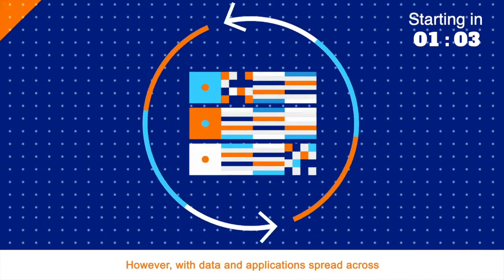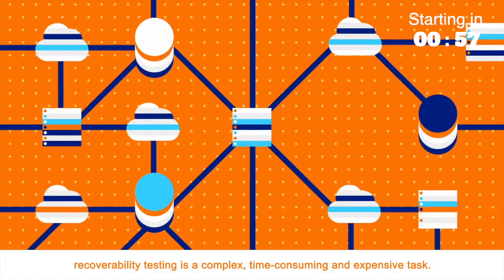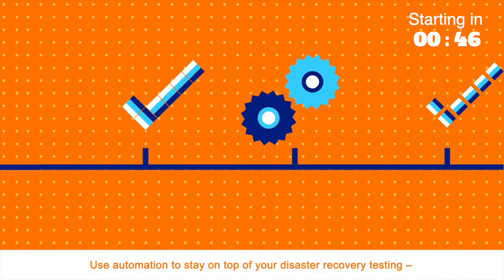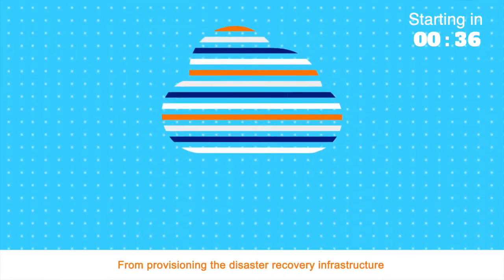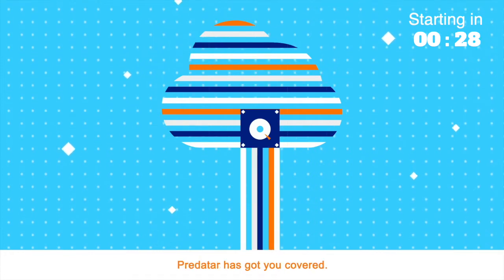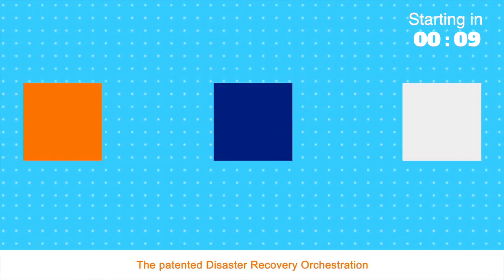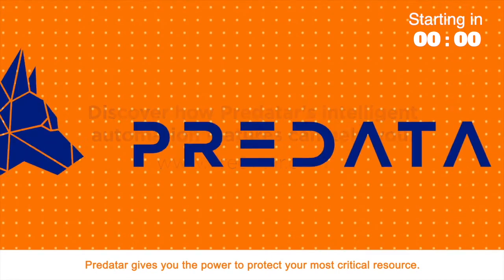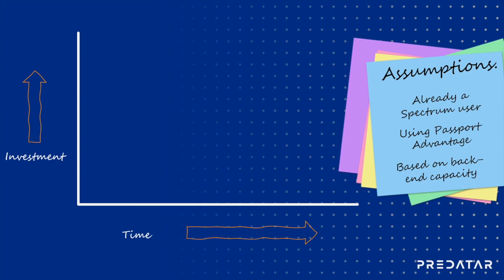Ways to license IBM Spectrum Protect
In this short webinar you will hear from Predatars CEO and Founder Al Mackenzie on the best ways to license IBM Spectrum Protect.